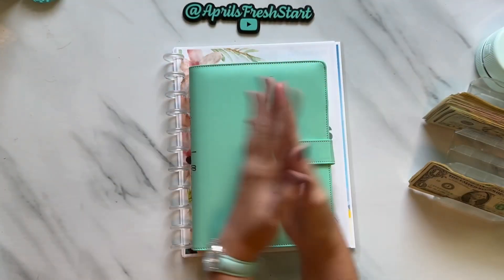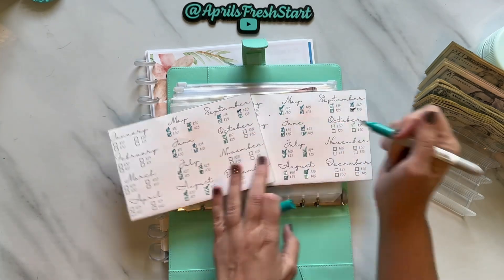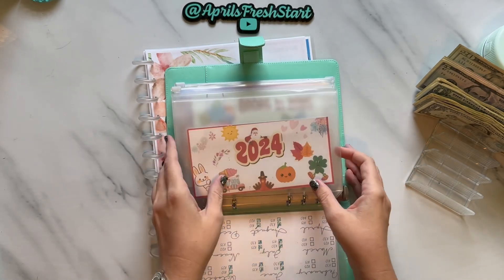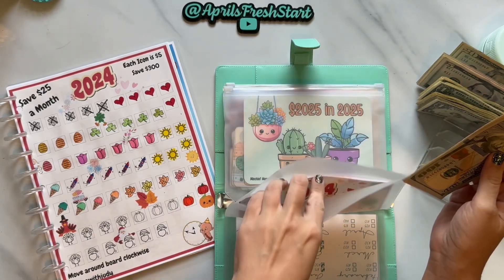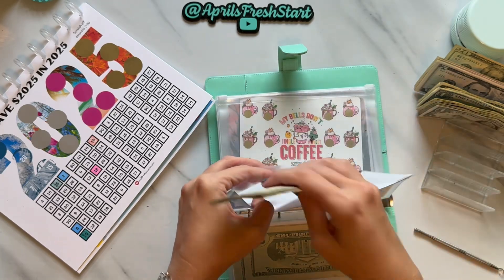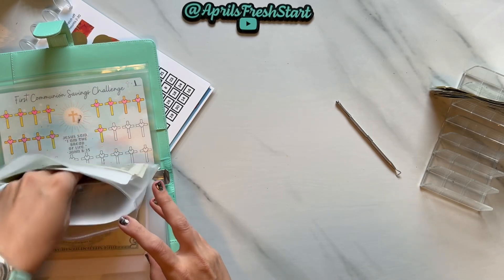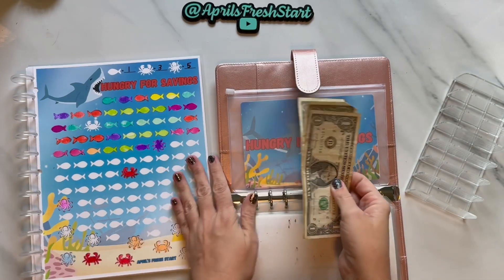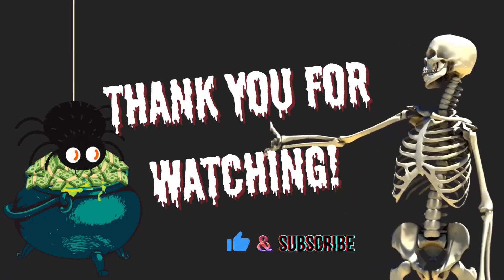Savings Challenge Saturday | October 12 | Saving $220!!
Welcome to April’s Fresh Start Budgets!
Where everyday is a fresh start towards building the life of your dreams.

Channels Mentioned:
Savings Challenge Binder Cover: @budgetwithmamabear
DingDingDing: @DonnaPoweredbyCreativity

Etsy Shops Mentioned:

Love my content?  Consider buying me a coffee!  I LOVE coffee

Links to frequently used budget items:

☂️ Blue and Orange Game N Save Binder
🎲 Jumbo Black and white dice set
🎲 Jumbo Dice set
☂️Popsicle sticks for my 52 week challenge
☂️Transaction tracker
☂️Pastel divider Tabs
☂️White plain tabs
☂️Primary color divider tabs
☂️Neon divider tabs
🌴 Vacation Binder
☂️A5 size binder
☂️Blank A5 paper
☂️Ring light/phone mount for filming

but I greatly appreciate if you use these above links for your purchases.

April’s Fresh Start
34760 Center Ridge Rd  Unit # 39624
North Ridgeville, Ohio 44039

Music from Uppbeat (free for Creators!)